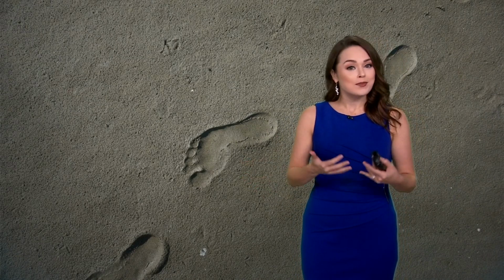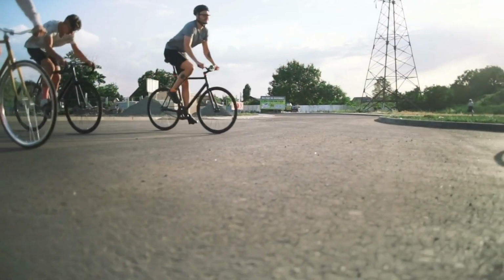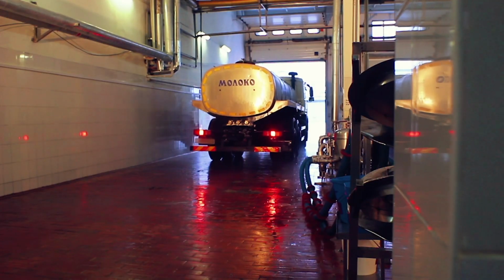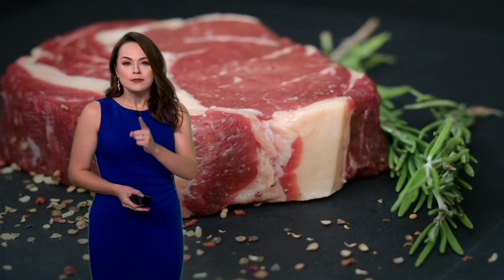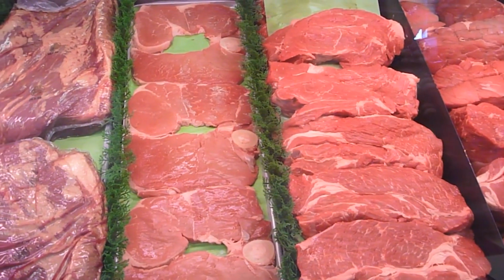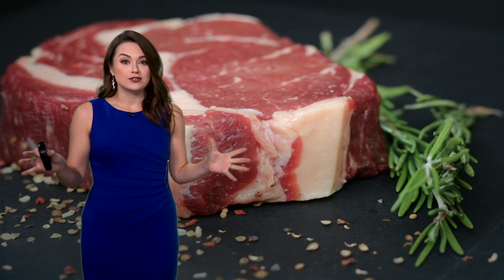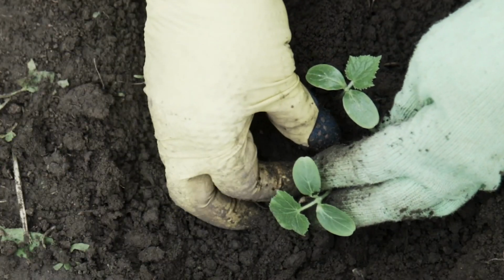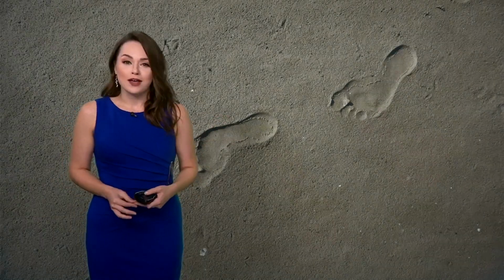REDUCING CARBON FOOTPRINT